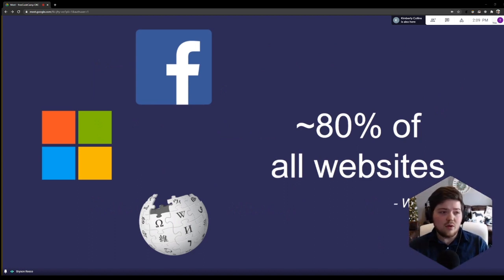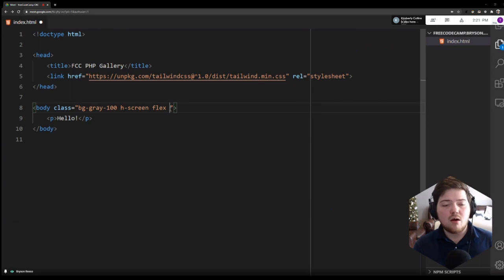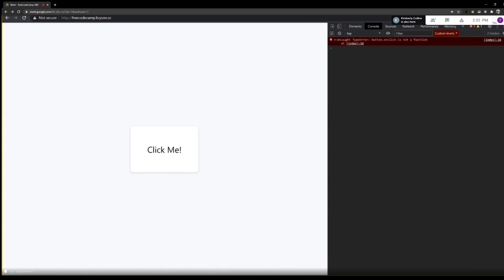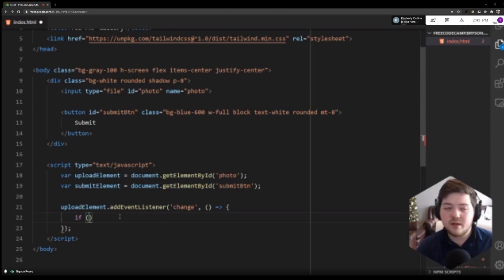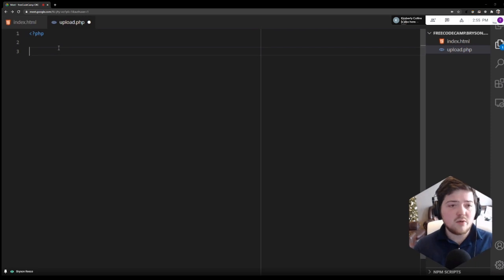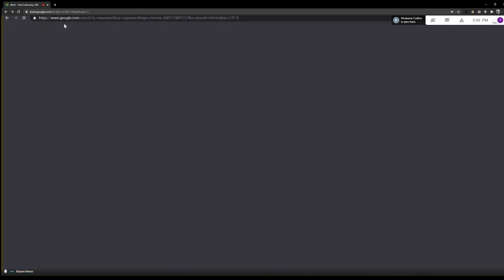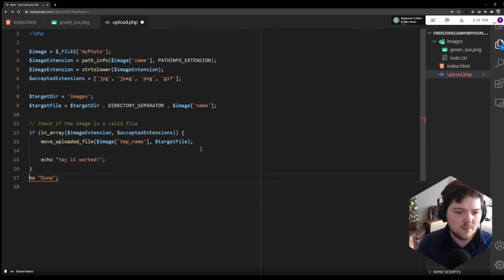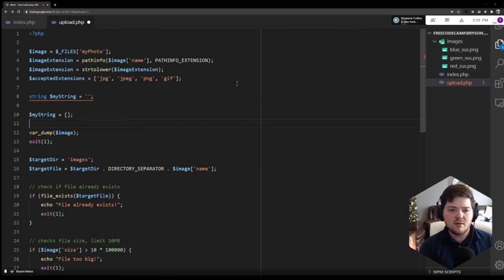Intro to PHP - Bryson Reece: freeCodeCamp Oklahoma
Bryson Reece gives an introduction to PHP.